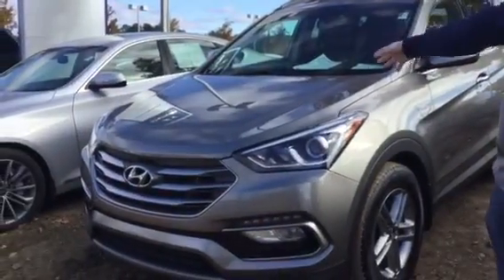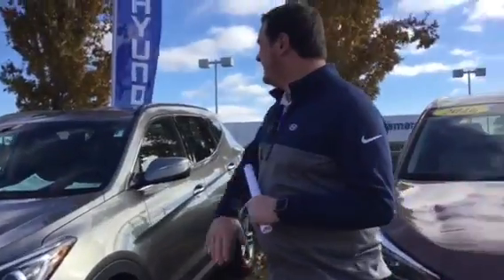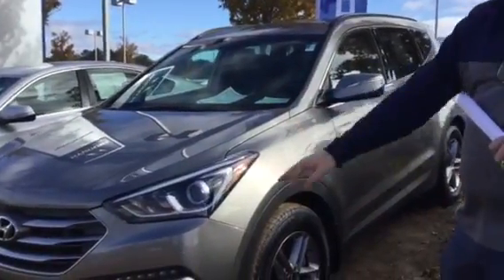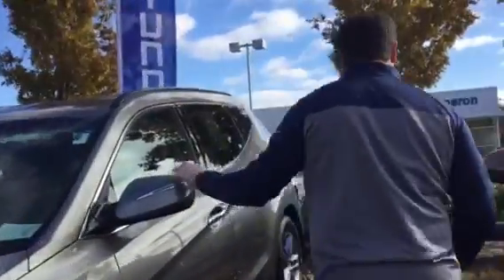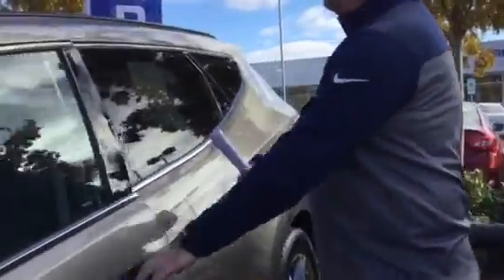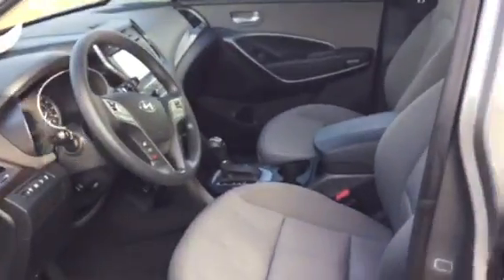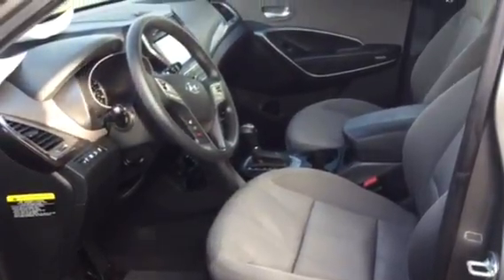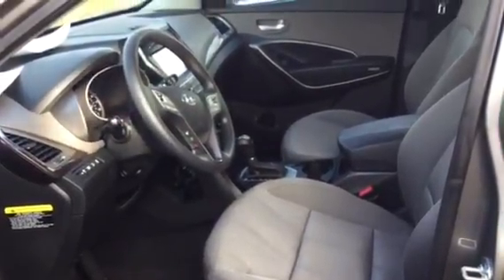Merryl's Santa FE @ Tameron Hyundai in Hoover